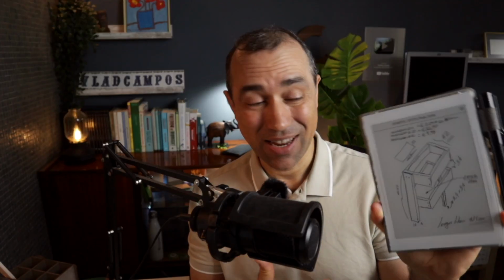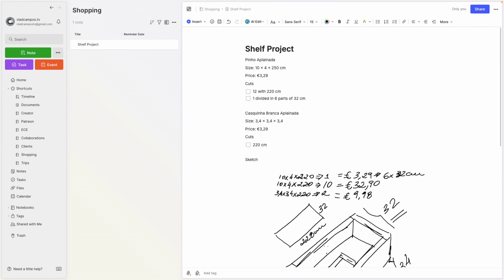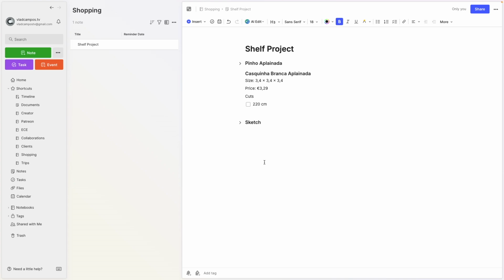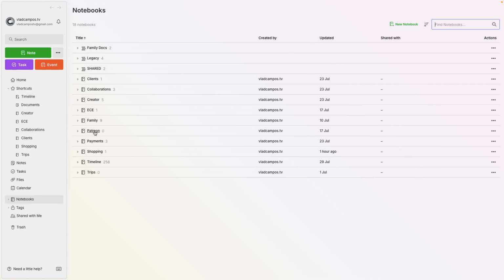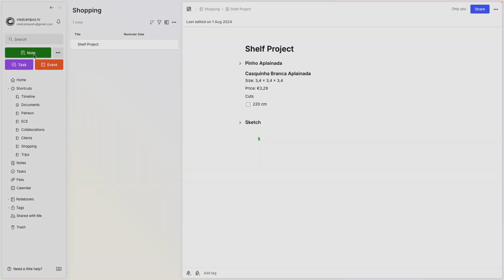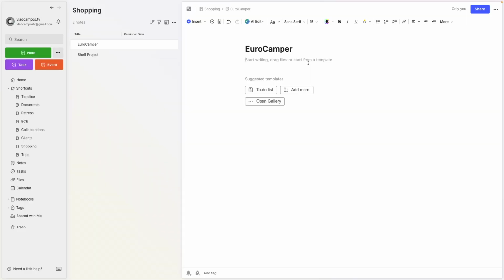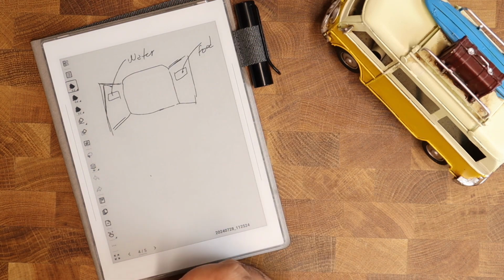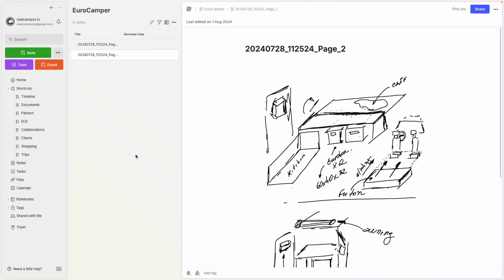Intuition-Based Organization: My Approach to Productivity | Supernote + Evernote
Some of the most productive people I know don't use fancy methodologies to get things done. They make the best with what they have available. It's almost always based on intuition rather than rules. This is how I do it using Evernote and the Supernote.

➤ CHAPTERS
0:00 | Intro
0:11 | How to send Supernote notes to Evernote.
0:25 | Single note Project on Evernote.
2:51 | Intuition-Based Organization.
4:21 | Not good for teamwork, though.
4:46 | My Patreon notebook is now a shortcut.
5:40 | Sometimes a project needs a notebook.